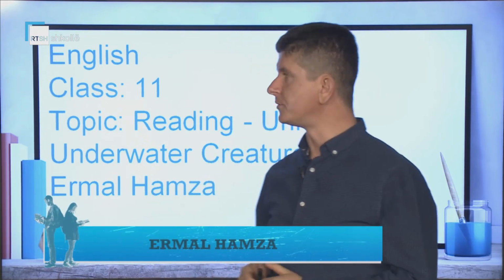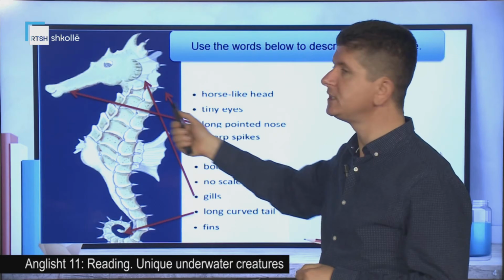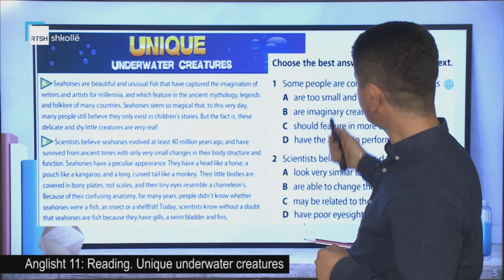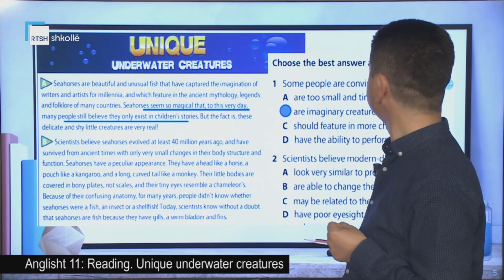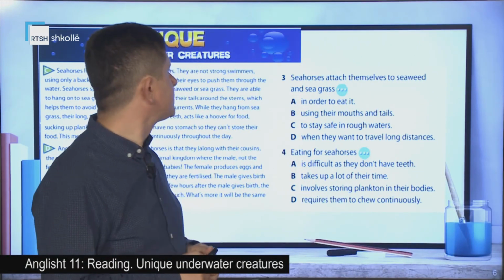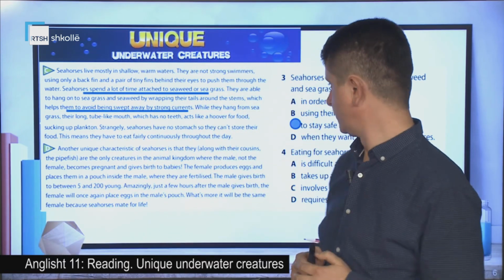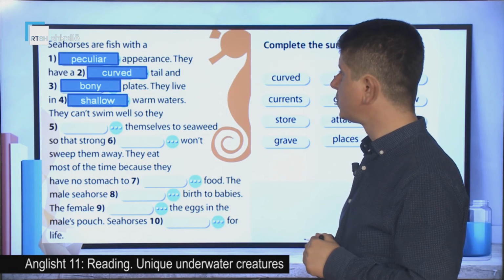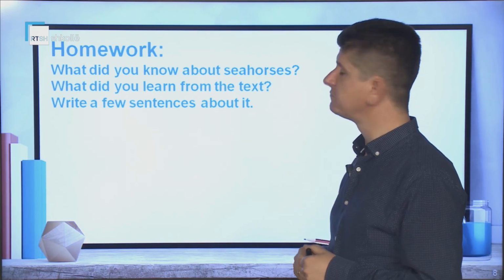Anglisht 11 - Reading: Unique underwater creatures